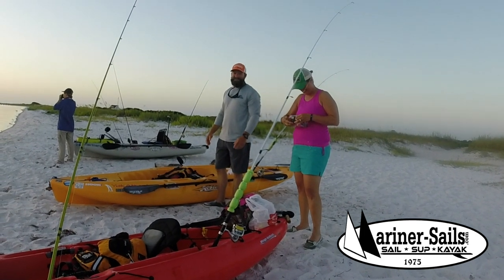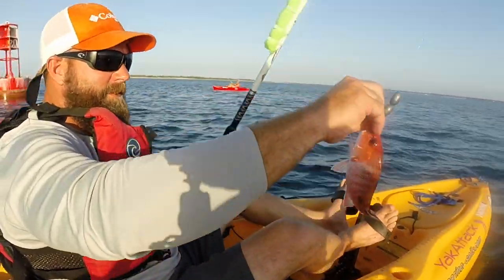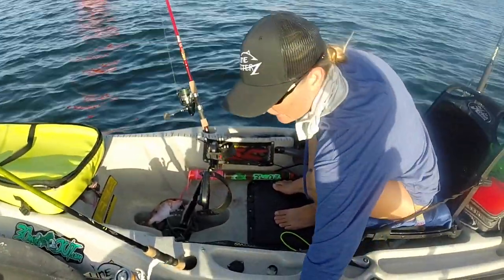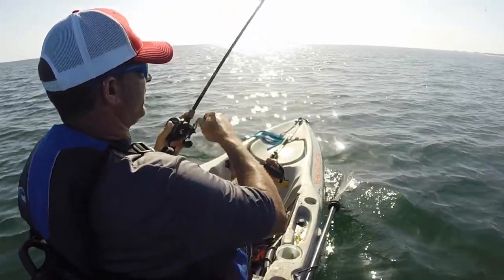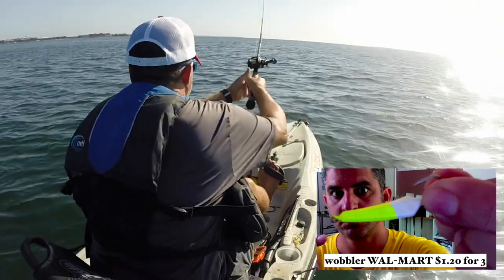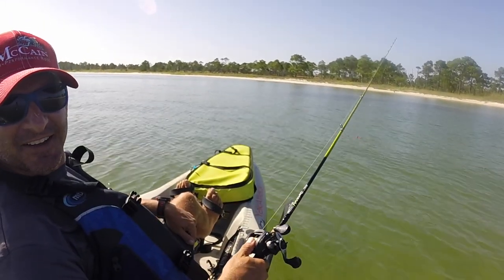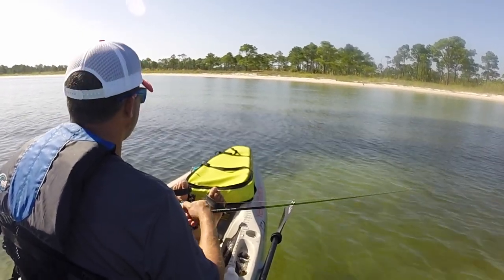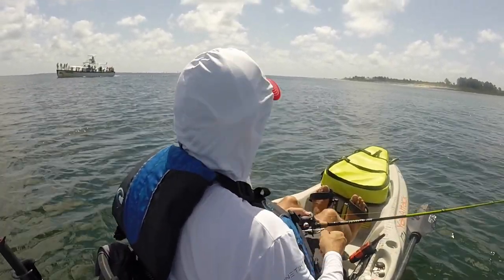Catching Red Snapper - Ft. Pickens State Park - Pensacola Florida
Today on 30milesOut Kayak fishing TV Ty & Theresa Southerland do some guiding with Meghan & Pete at Fort Pickens State Park in Florida. It's Spanish Mackerel and Red Snapper time with sabiki rigs doing the work! WHAT!

TY'S LEWS REEL

OUR AMAZON STORE: